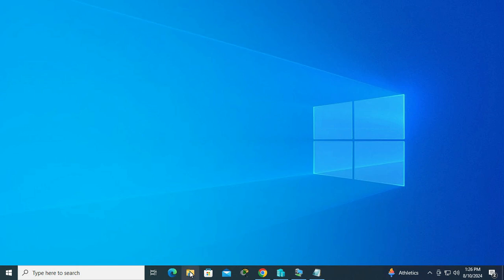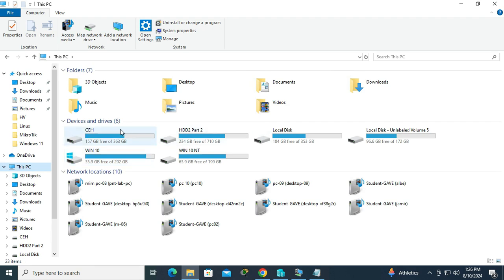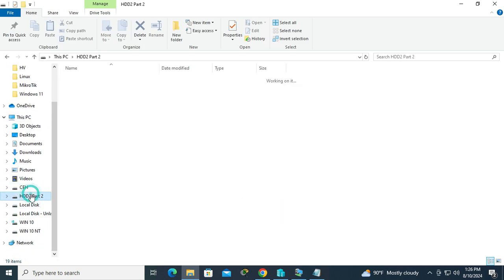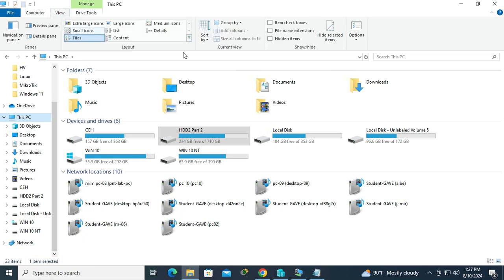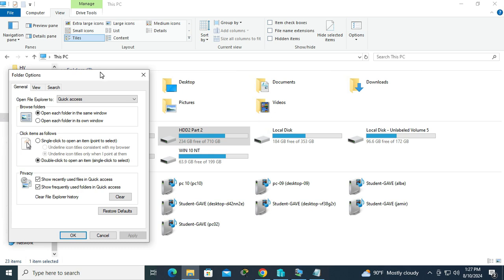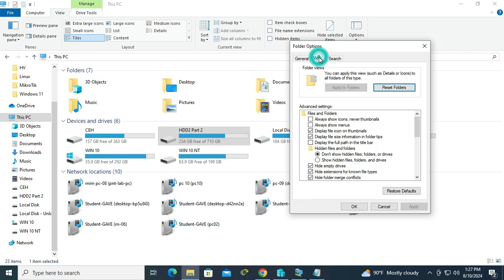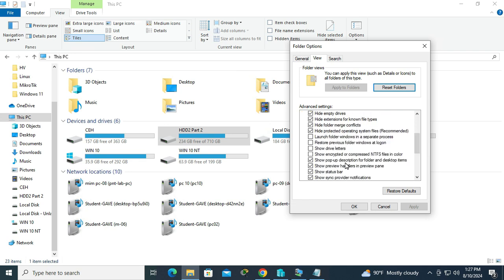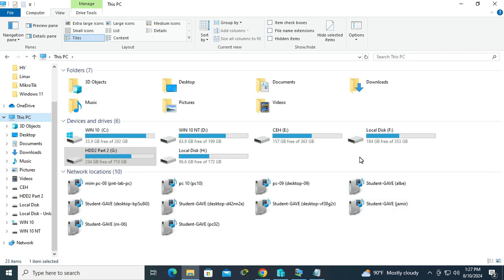How to Fix Drive Letter Not Showing In Windows 10